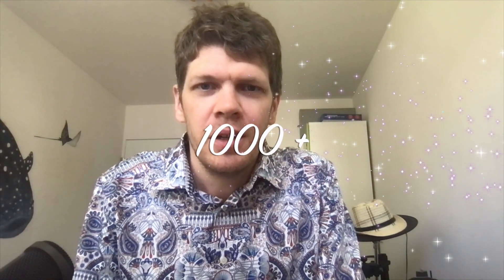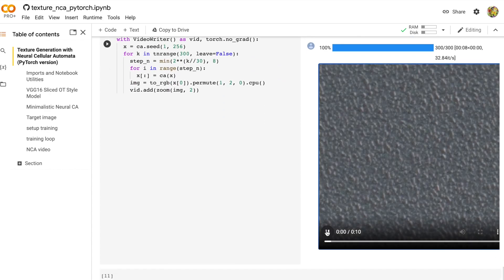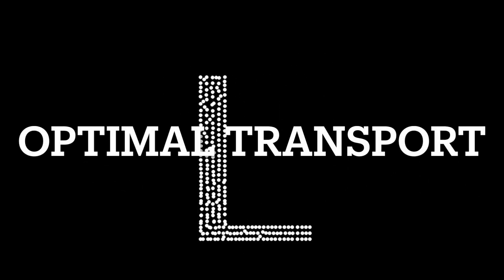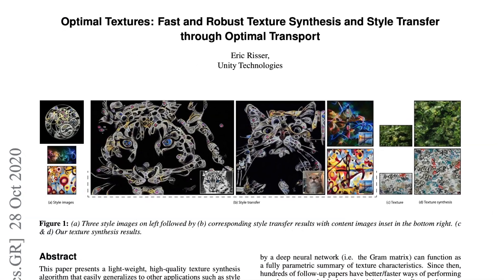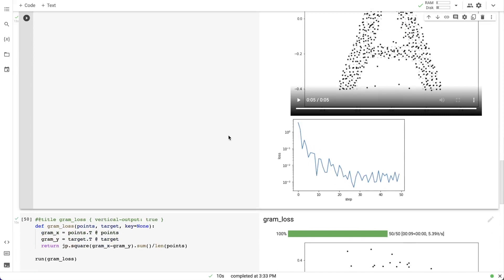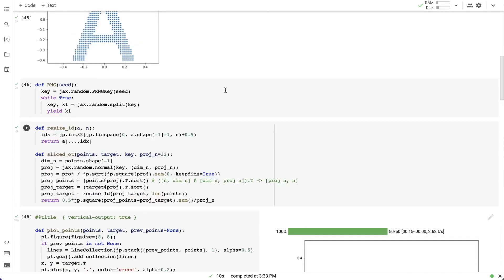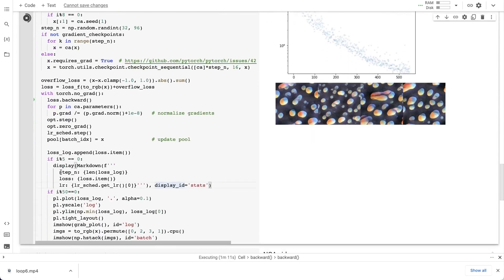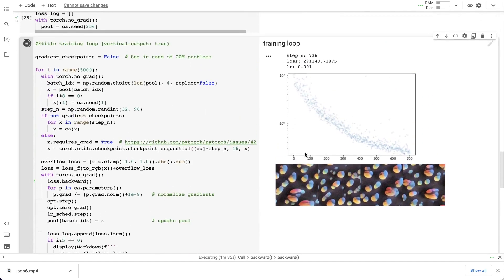Fixing Neural CA Colors with Sliced Optimal Transport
Texture NCAs train faster and preserve target texture colors with Sliced Optimal Transport loss. I also show a few small but useful notebook UI improvements.